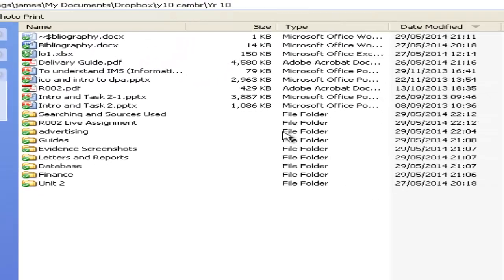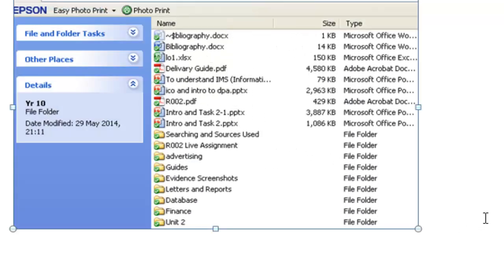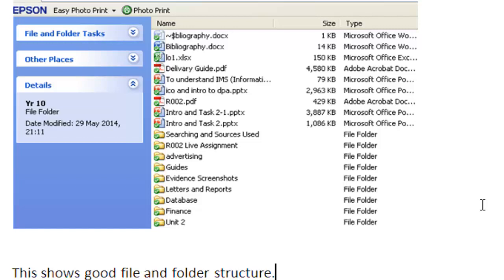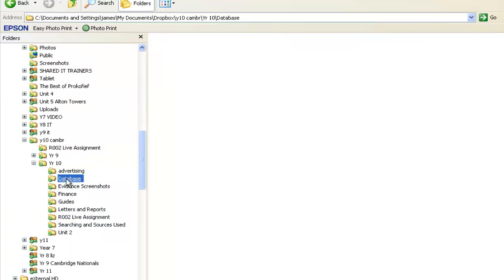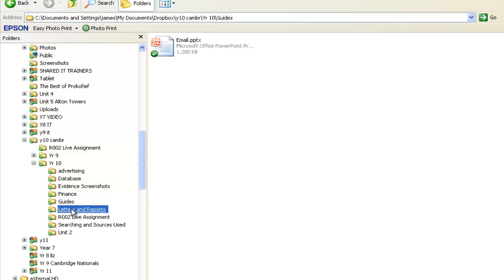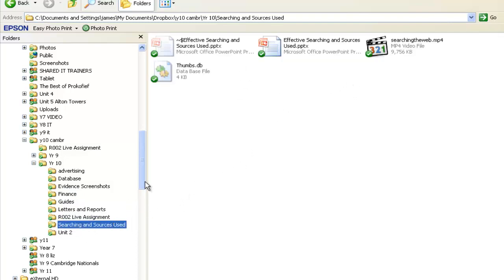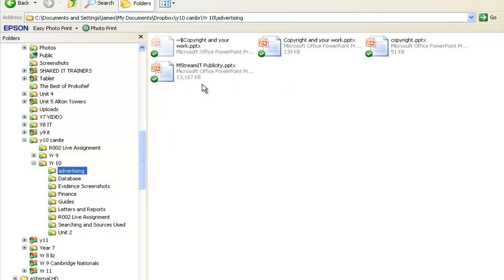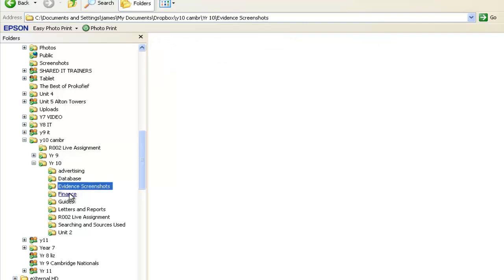screenshotting of evidence